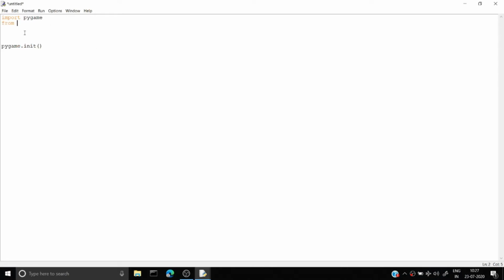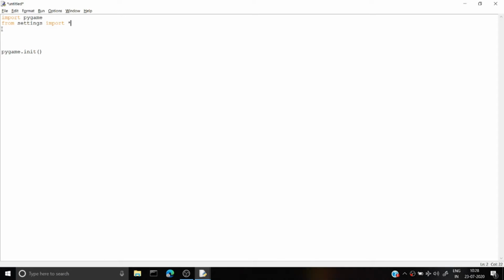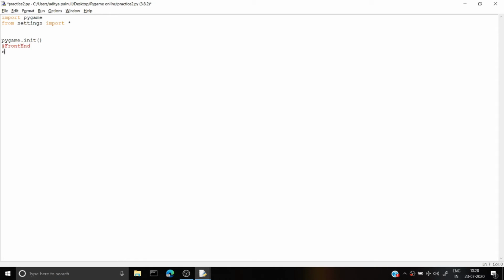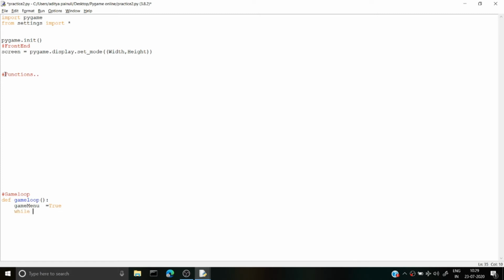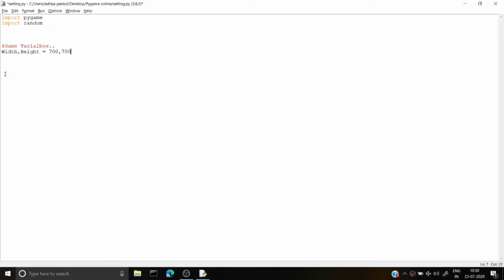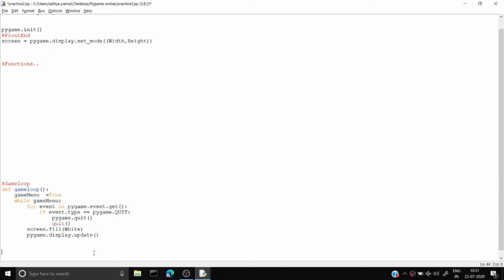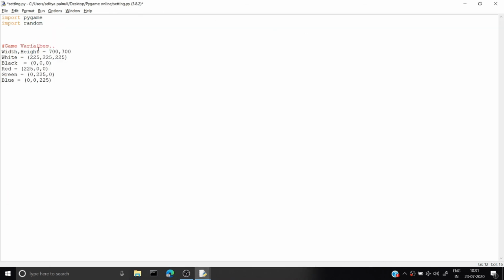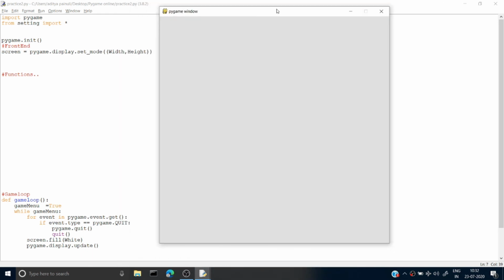Pygame tutorial #12 - Making another game in perfect and distributive manner..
In this particular video, I am explaining the right way of writing the code for the game and particularly in a library like   pygame so everyone can understand the right way of writing code in the advanced level...
 you can get the code from the GitHub and try to understand it after watching the video ..